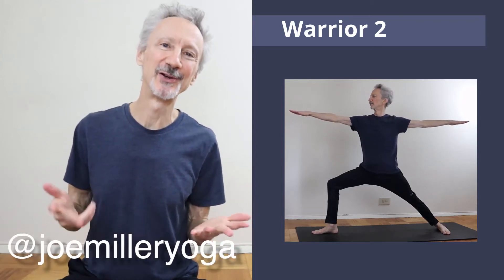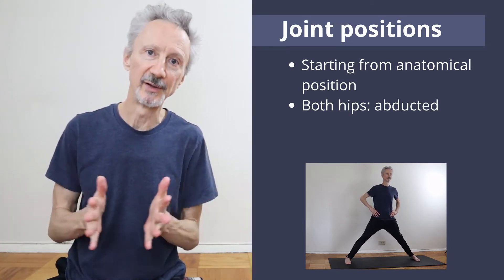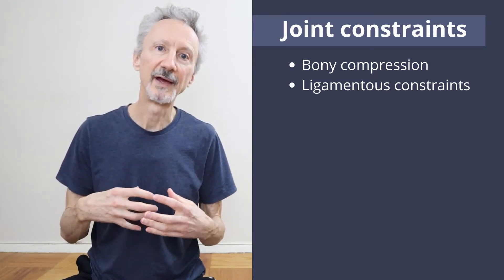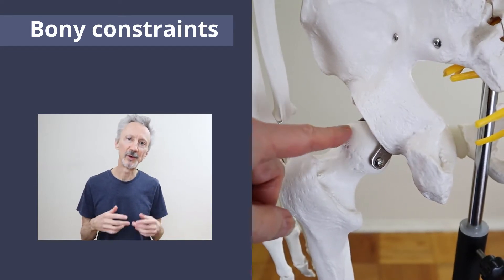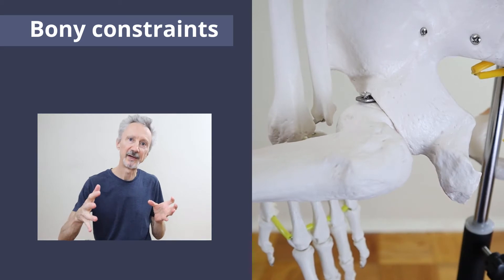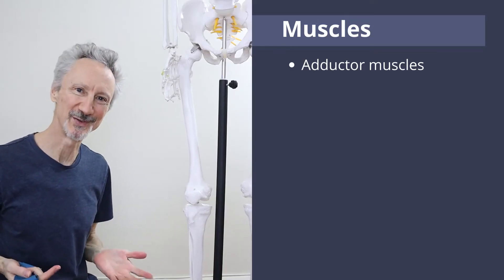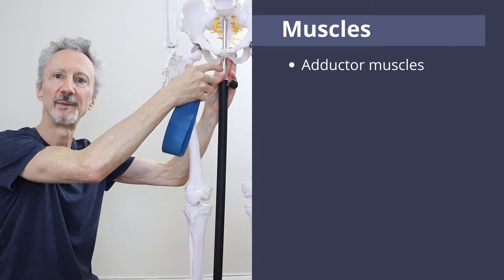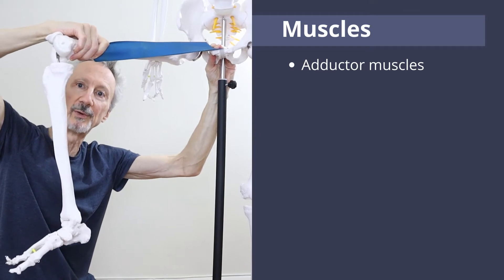Should you square your pelvis in Warrior 2? Yoga anatomy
You may have heard the cue in Warrior 2 to square your pelvis toward the side of the mat. But is that a good idea? Is it even possible? In this video, I dive into the anatomy of the hips in warrior 2 to answer those questions.

I'm Joe Miller. I teach anatomy, physiology and movement science for yoga teachers, practitioners and other movement enthusiasts around the world.